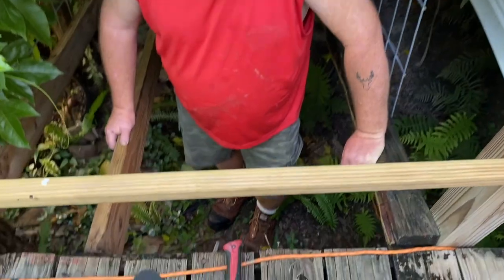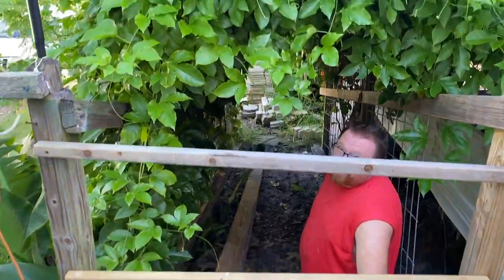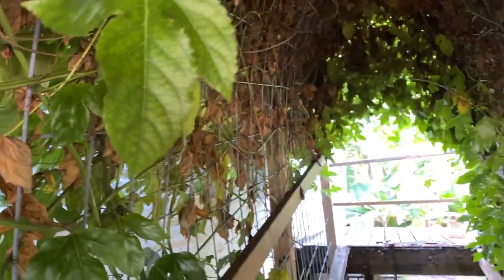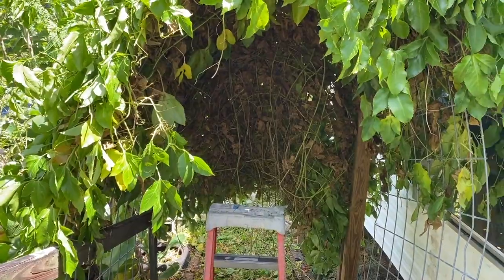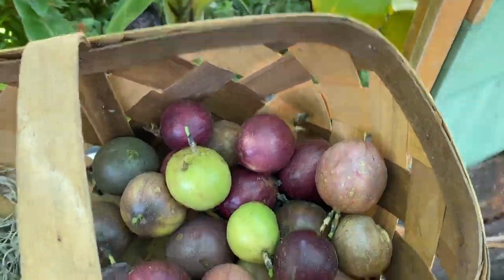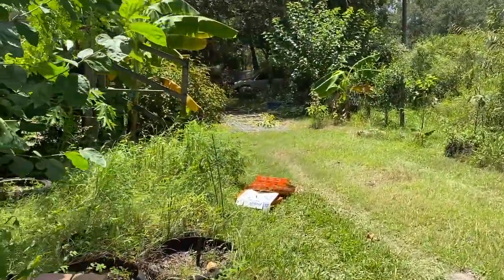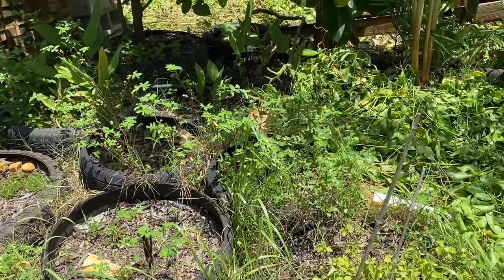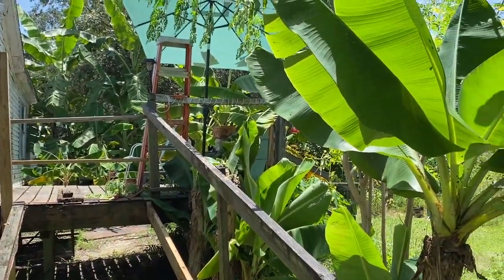Taking Down the Ramp/Walkway | Removing the Passion Fruit Vine | More Deck Removal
Today we removed our Passion Fruit Vine from the deck walkway ramp.  Since the weather has been HOT, it is taking us longer and we decided to remove the Passion Fruit Vine and add in a walkway instead to our deck design.  We are one step closer to our goals and as we fix this issue, soon we will be able to get our new deck and grilling area done.  So come along and see how we are going with this project.